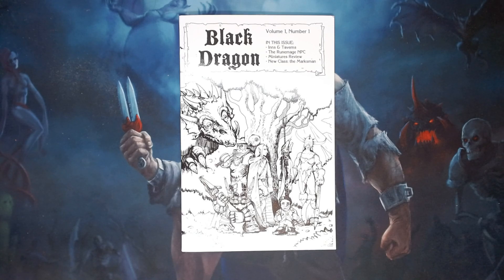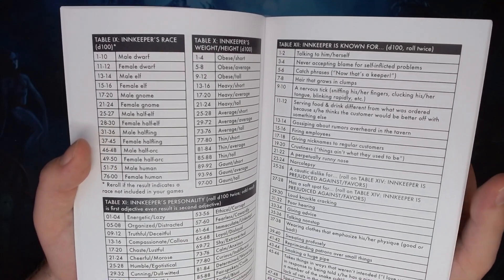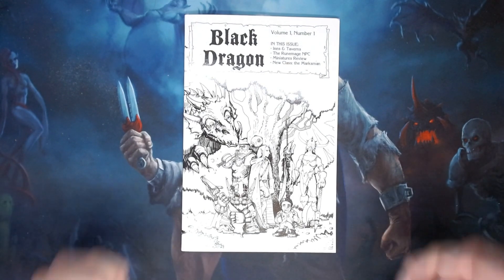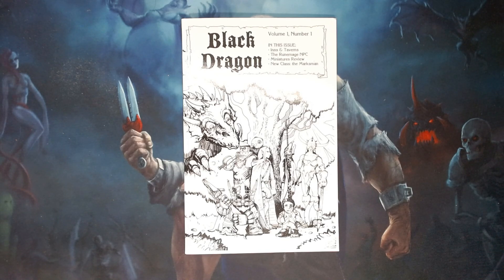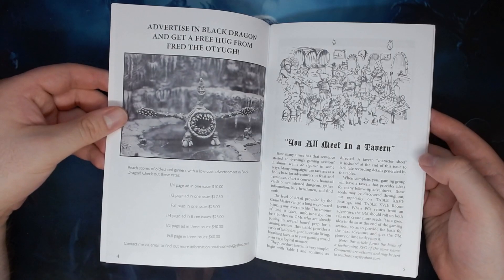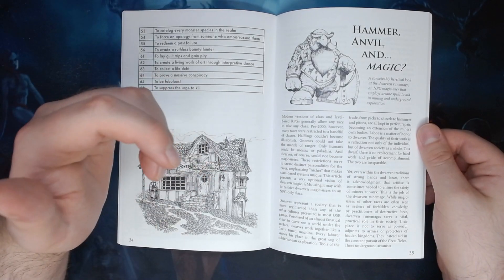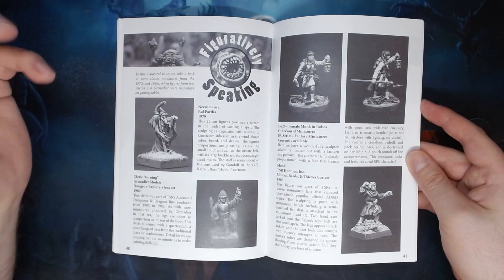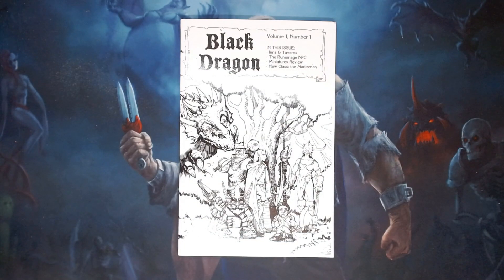Zine It - Black Dragon: Volume 1,Number 1 - RPG Zine Review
SPOILERS FOR THIS PRODUCT THROUGHOUT THE VIDEO.
(The sound quality is a little hit and miss in this video so please bear with it.)
Black Dragon Volume 1, Number 1 is a OSR RPG Zine that features a fantasy Tavern/Inn generator with 29 tables of expected and unexpected results. The zine also contains rules for a NPC class - The Dwarvern Runemage, a short miniatures review, and a new OSR player class - The Marksman.

Writing, Editing, Graphic Presentation, and Photography by Bill Edmunds